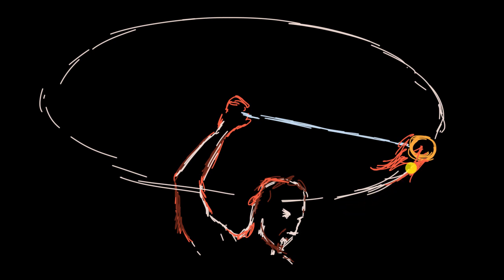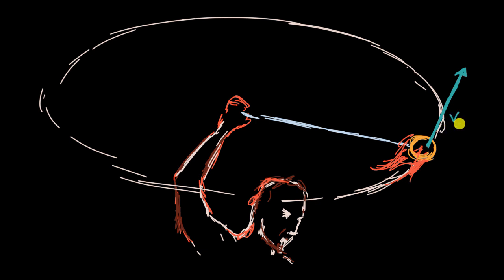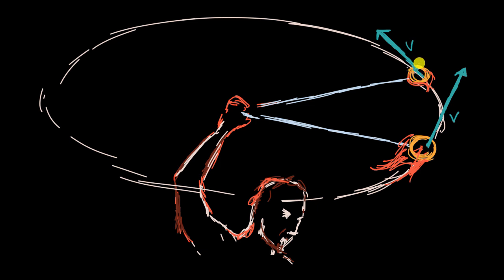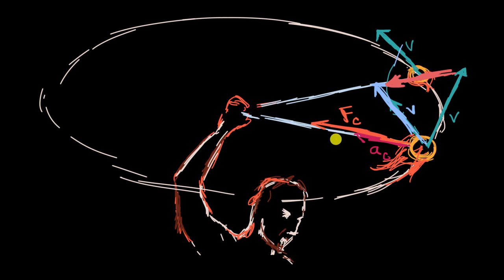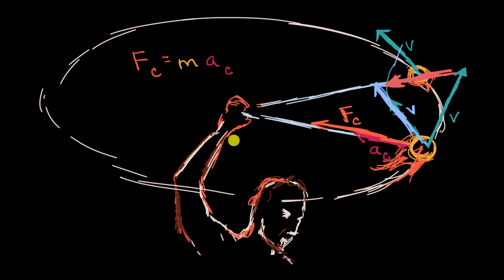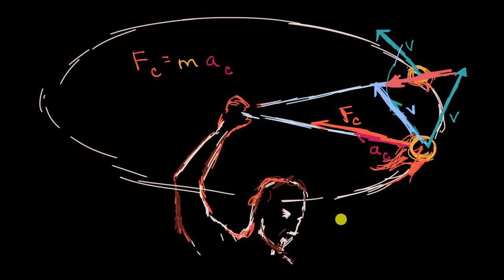Introduction to centripetal force | AP Physics 1 | Khan Academy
Courses on Khan Academy are always 100% free. Start practicing—and saving your progress—now

Introduction to centripetal force, which accelerates an object toward the center of the circular path.